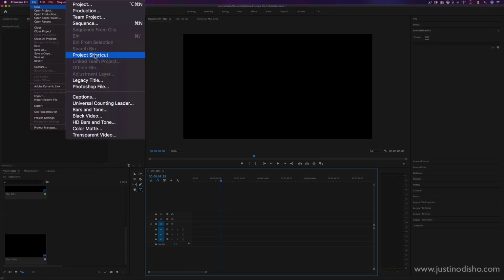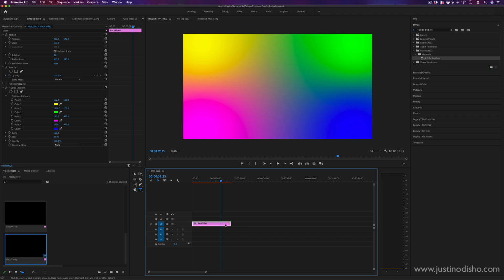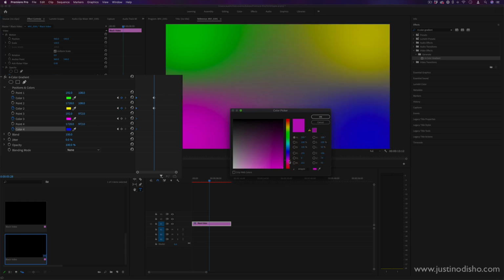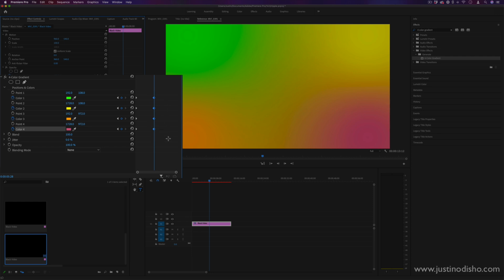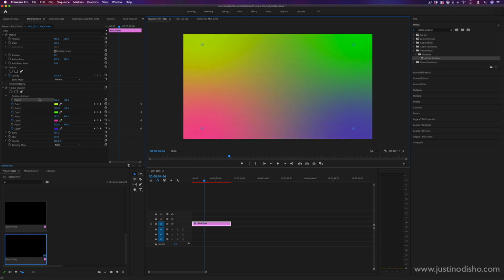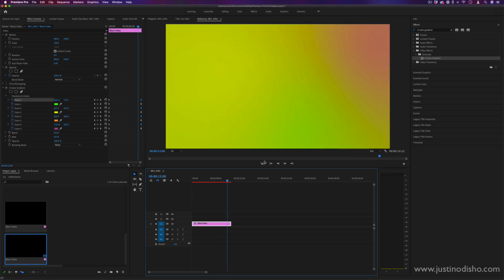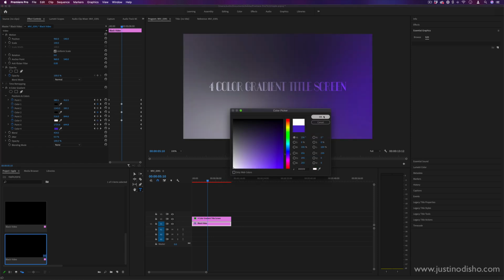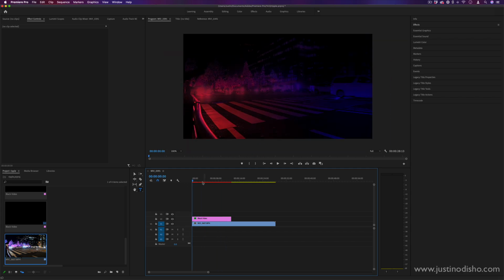How to Create a Colorful Gradient Title Screen in Adobe Premiere Pro